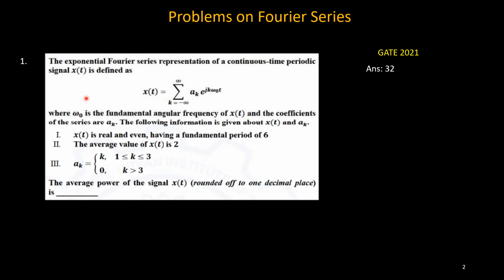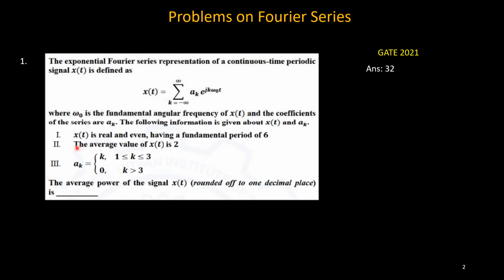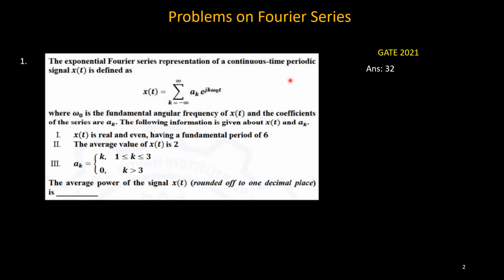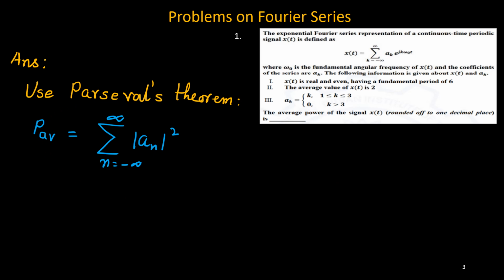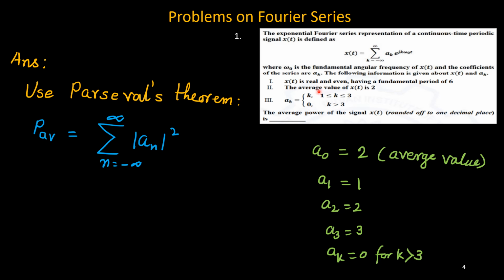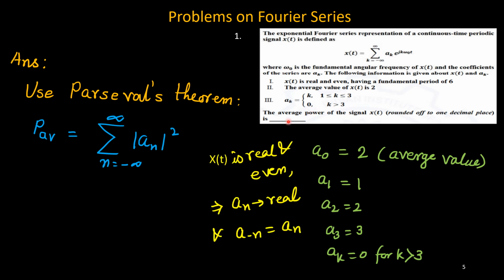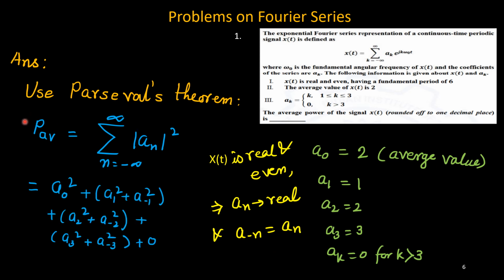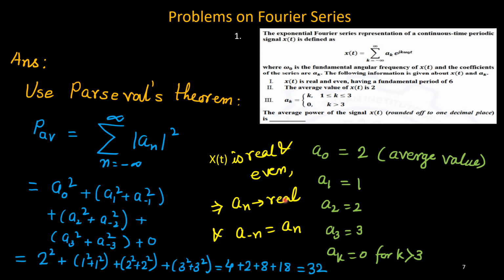Problems on Fourier Series - Part 1 | GATE Problems | Signals and Systems | Solved problems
In this tutorial, we have solved problem on Fourier series from GATE ECE 2021 paper. Hope you would like the video. You may also follow other tutorial videos on signals and systems: